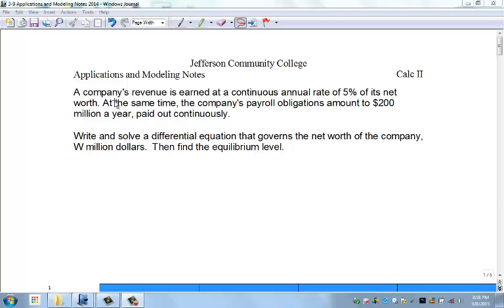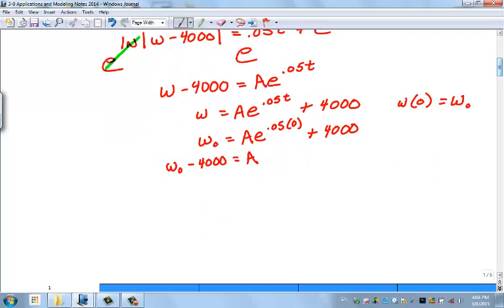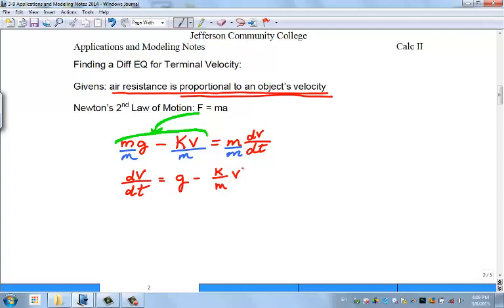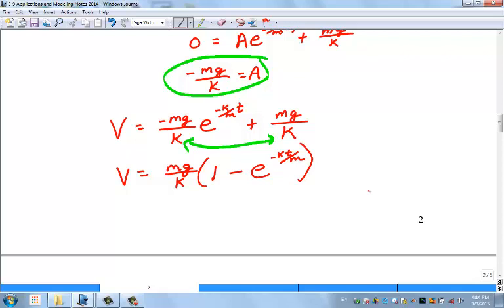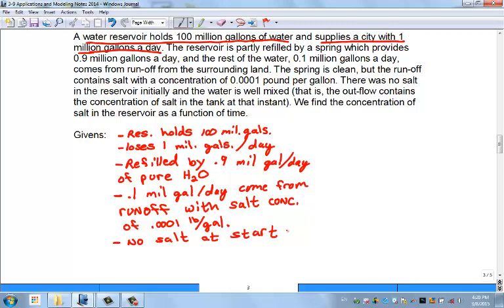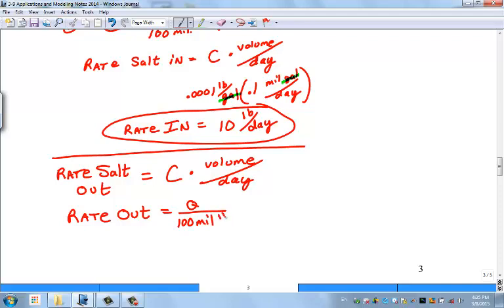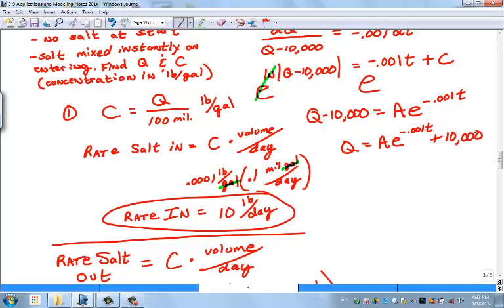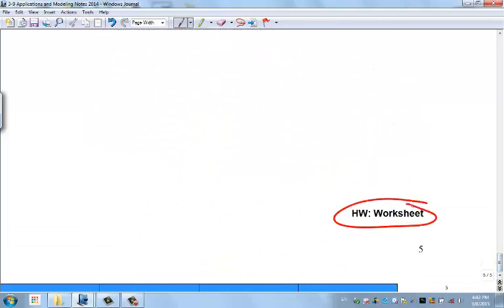3-8 Lecture on Applications and Modeling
Three examples of more complex Differential Equation Applications